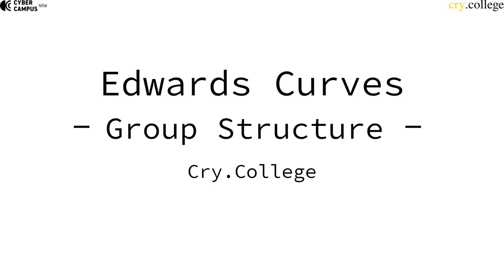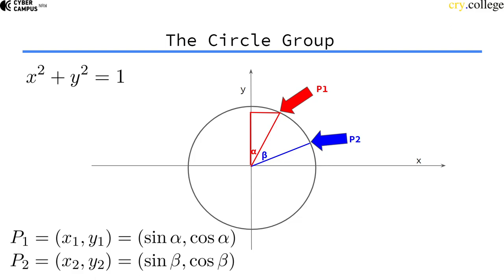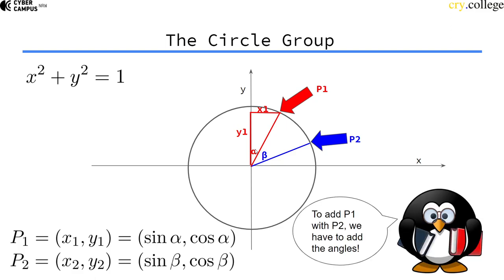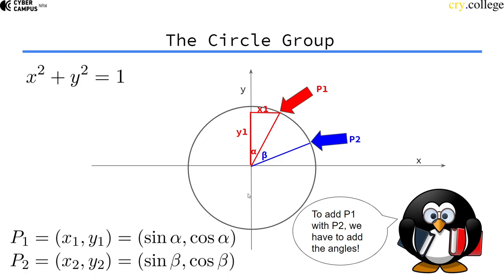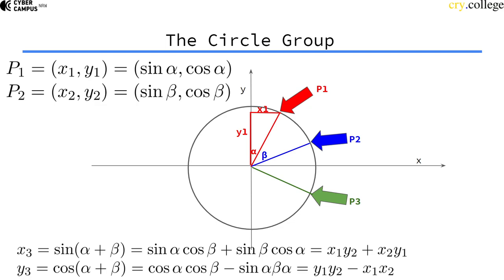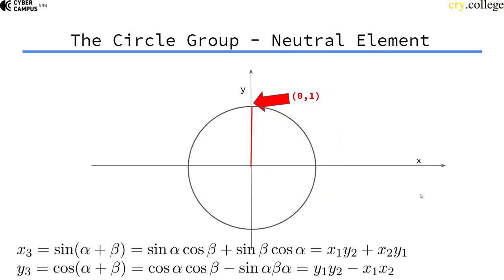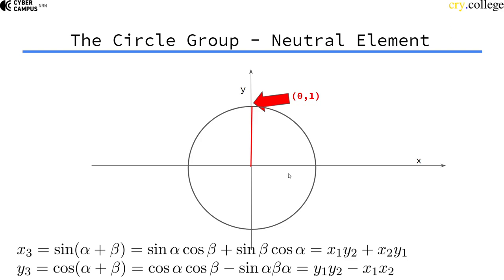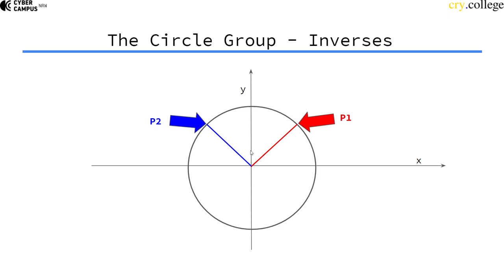Edwards Curves: Clock Arithmetic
This video shows how we can calculate on the unit circle.